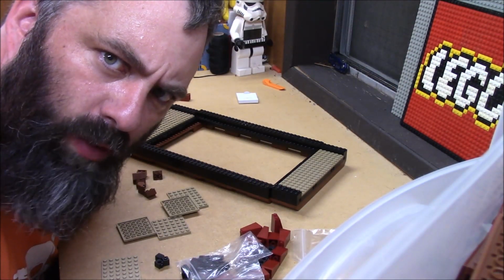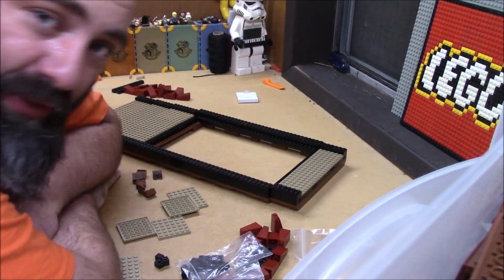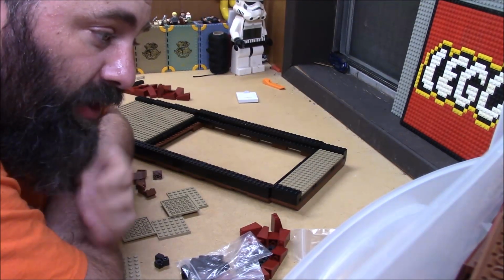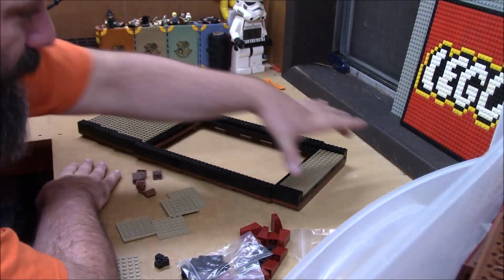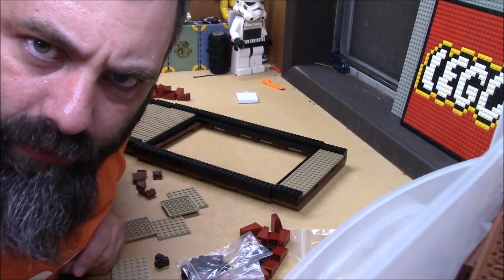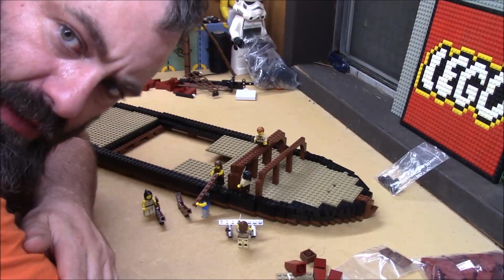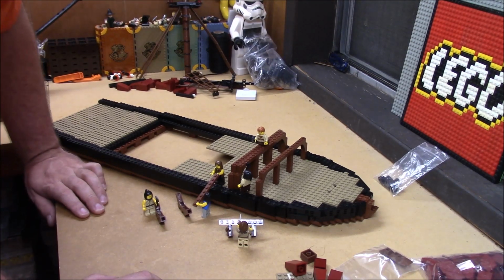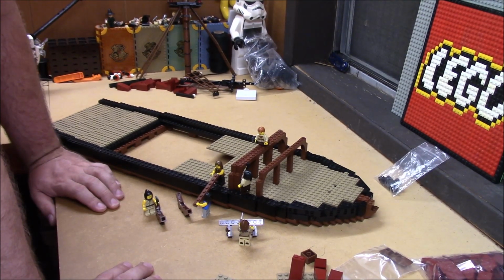Red Imperial Guard - 64 gun Ship of the Line - Build Day 1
Mailing Address:
Chaylo Laurino

Opening Song
Soft and Furious
"Beach Run"